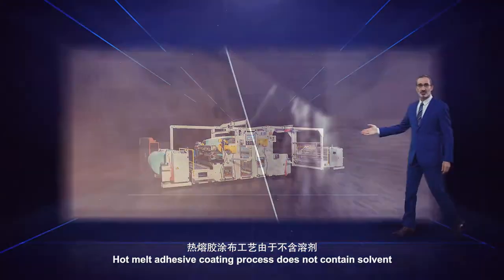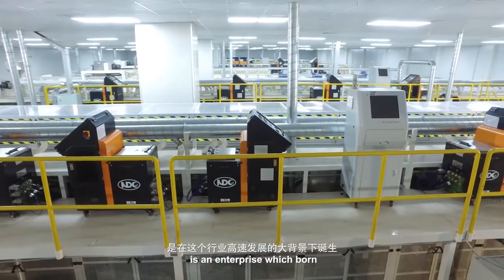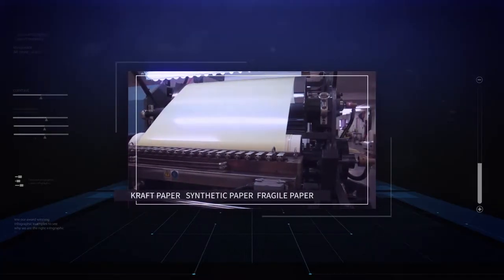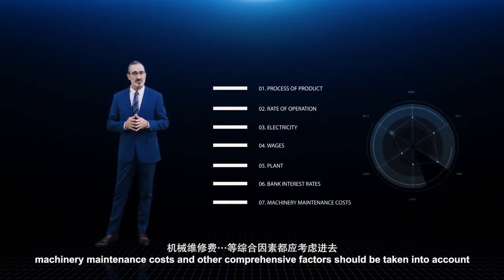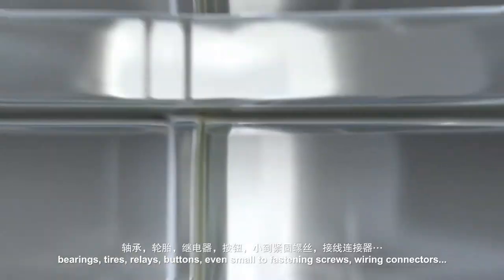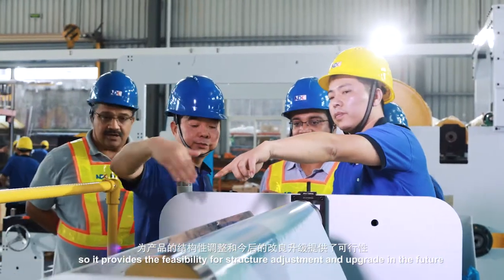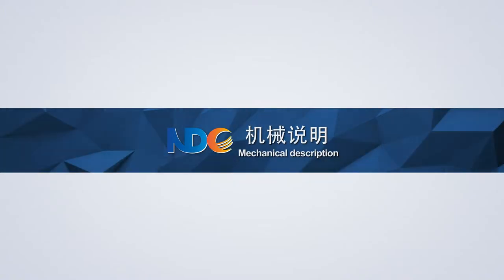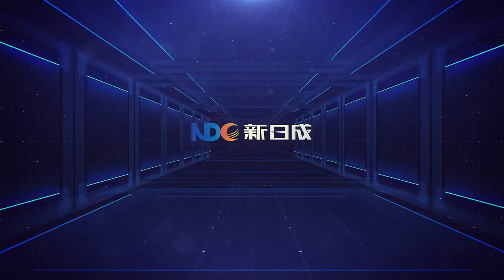NDC HOT MELT ADHESIVE APPLICATION SYSTEM CO., LTD